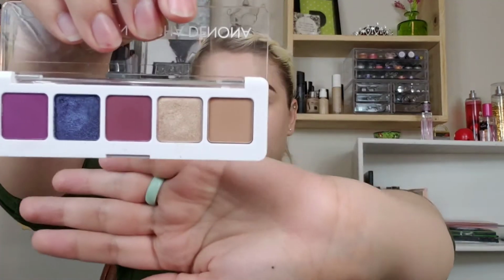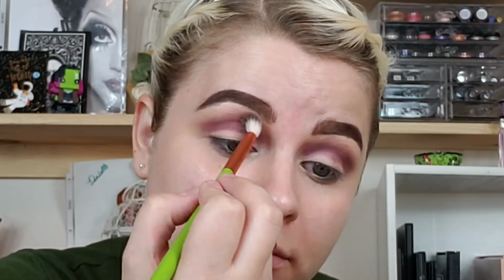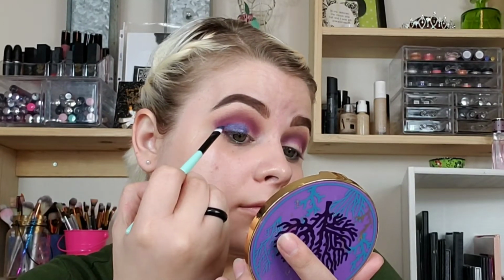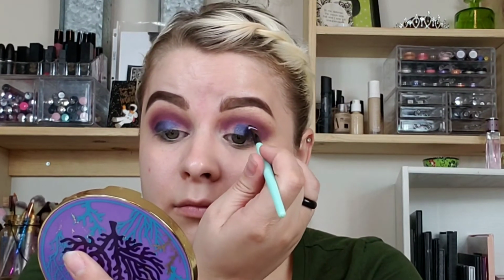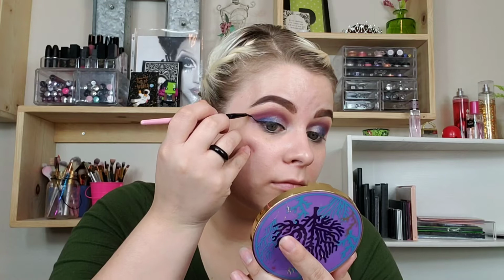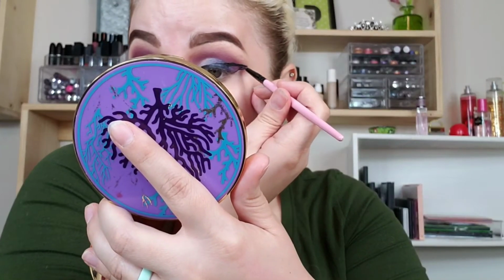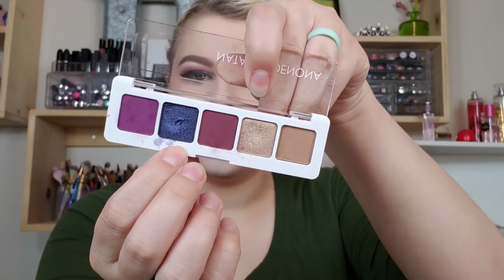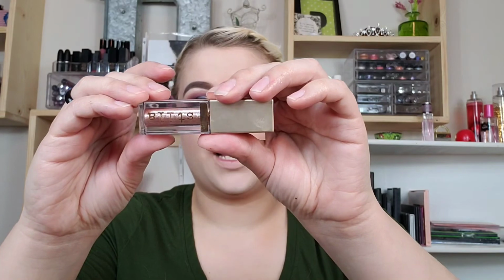Natasha Denona Mini Lila Palette Tutorial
Today it is all about my Natasha Denona Mini Lila palette. Some of you had wanted to see me create a look with this palette. So, here I am doing that for all of you. I really like the look I created in this, and that is why you are going to see more of this look this week as I am uploading videos. I hope you enjoy it.

Thank you all so much for beings so supportive of my channel, and for being so kind to me and to everyone else in the comments. I really appreciate the community I have here, and I am very thankful to call most of you friends.

I am already collecting items and I am hoping to have 2 winners.

Products I Used:

Natasha Denona Mini Lila palette

NYX Tame & Frame Brow Pomade

Pretty Vulgar The Ink Gel Eyeliner in Black List

Tarte Rainforest of The Sea Vol 2 Palette

Wander Beauty Unlashed Volume and Curl Mascara

Milani Powder Blush in Tea Rose

Stila Heaven's Hue Highlighter in Kitten

Maybelline Fit Me Matte & Poreless Pressed Powder

Colourpop Ultra Matte Lip in Trap